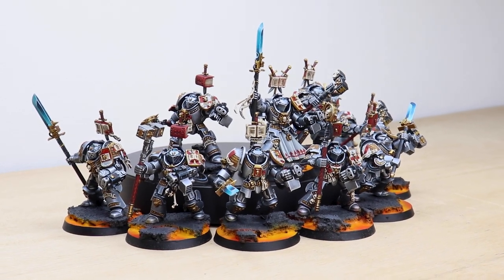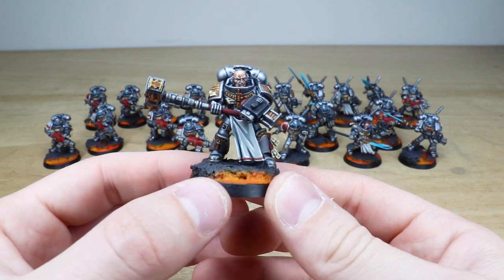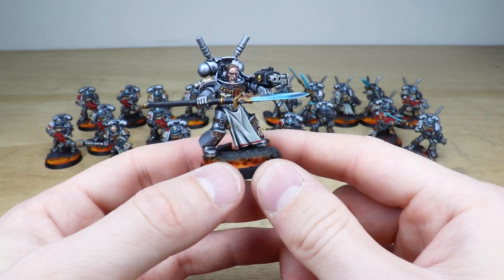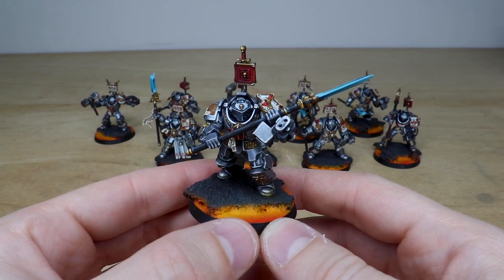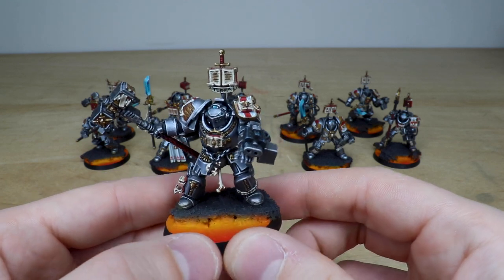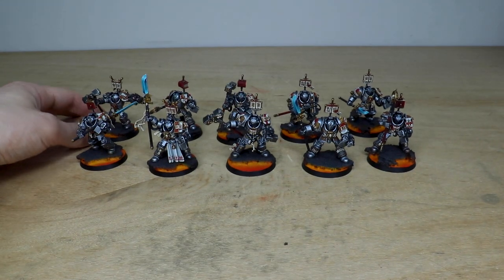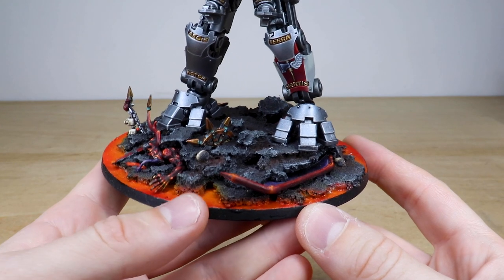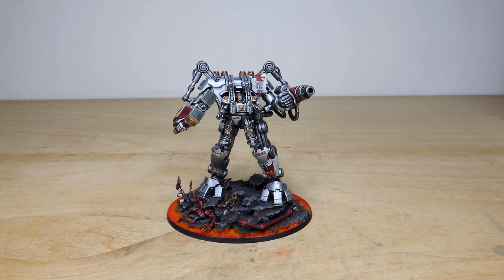DREADKNIGHT GRANDMASTER! Grey Knights Warhammer 40k Painting Showcase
For our showcase today we have this great Grey Knights army for Warhammer 40k, 10 Interceptors, 10 Purgation Marines completed to our Bronze painting level, 10 Paladin completed to our Silver painting level, 1 Grandmaster in Nemesis Dreadknight and 1 Venerable Dreadnought completed to our Gold painting level.

00:00 INTRO
00:25 PART ONE
00:56 PURGATION MARINES
02:29 INTERCEPTOR MARINES
04:07 PART TWO
04:25 PALADINS
07:00 VENERABLE DREADNOUGHT
08:27 GRANDMASTER IN NEMESIS DREADKNIGHT
10:21 DISPLAY SHOWCASE
10:58 OUTRO